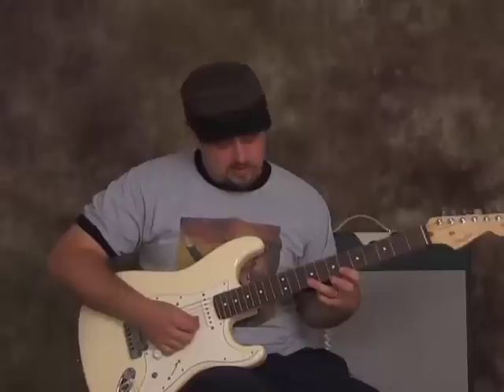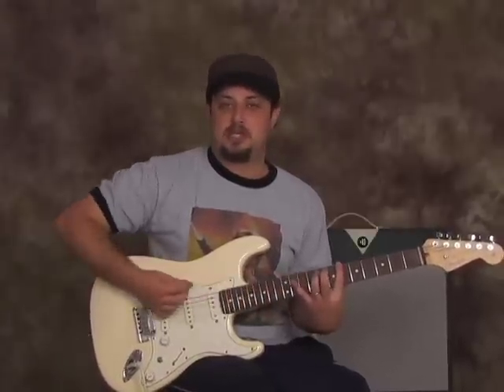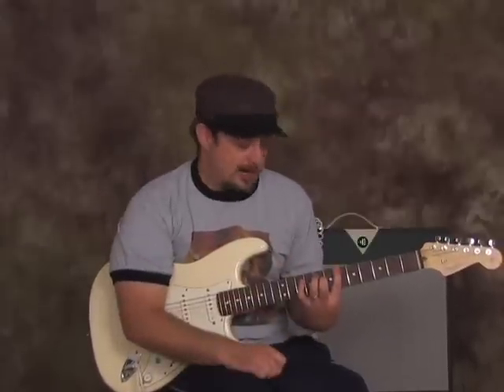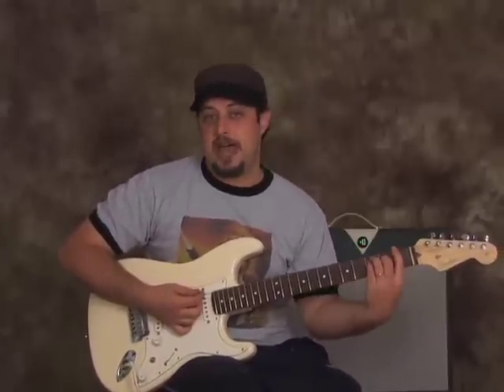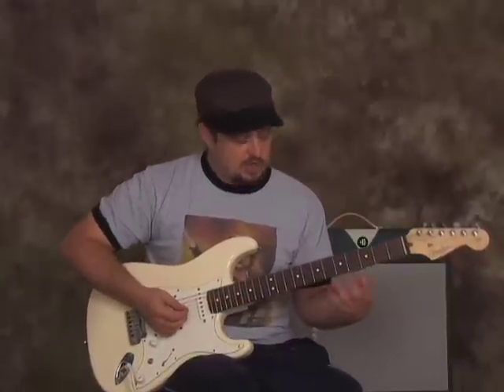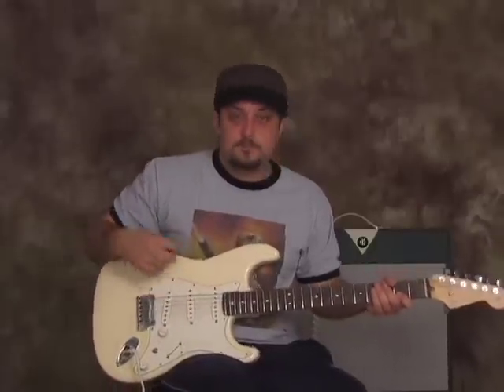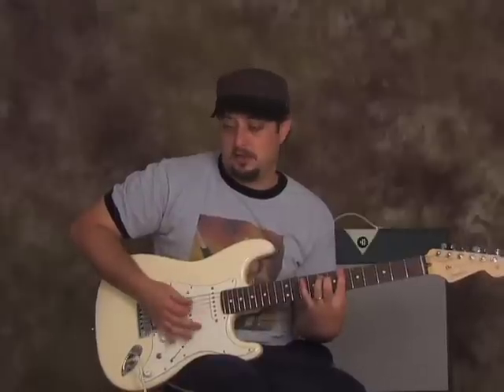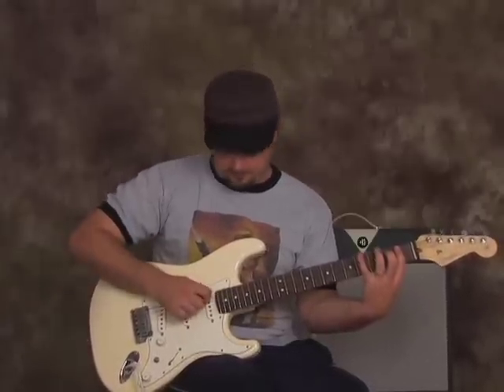Beatles Guitar Lesson - Revolution - Learn How to Play on Guitar Tutorial